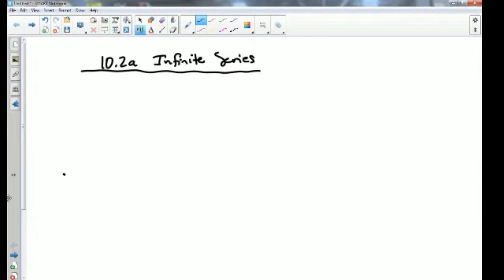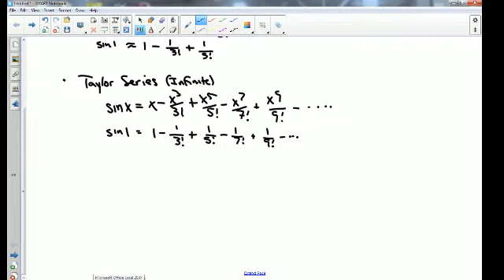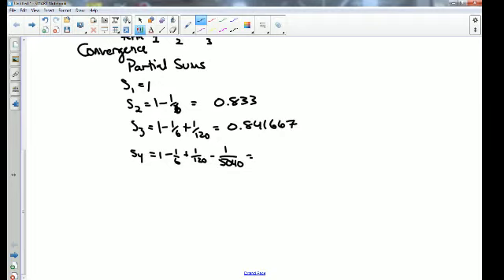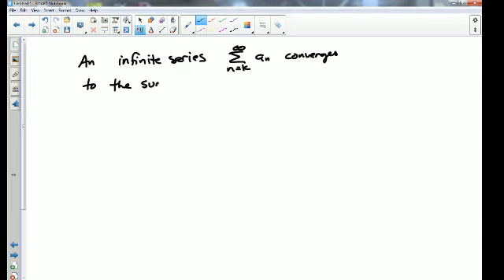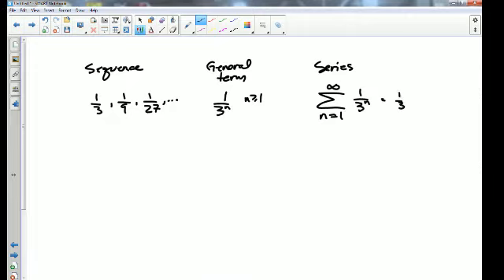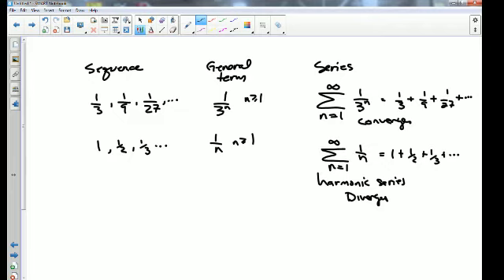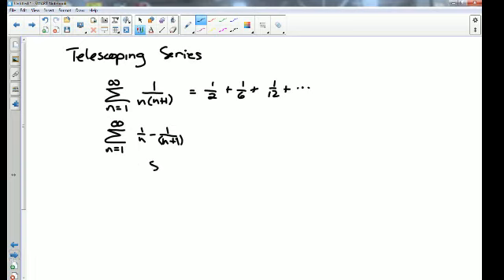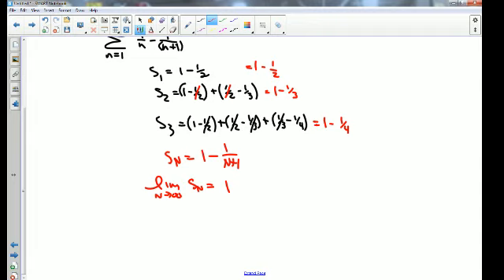Calculus BC 10.2a Infinite Series